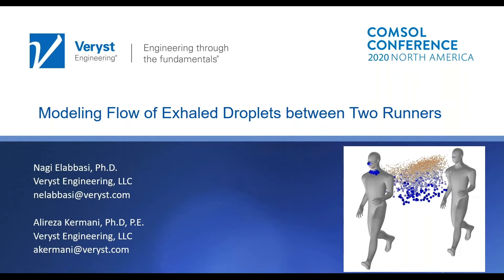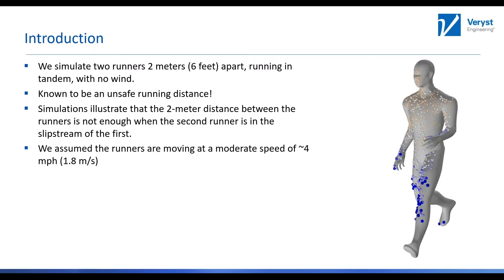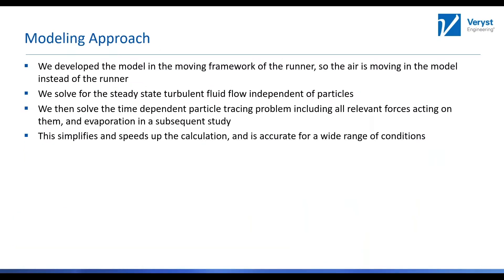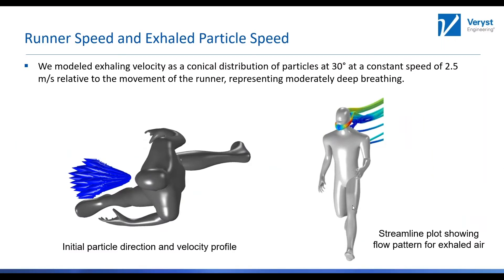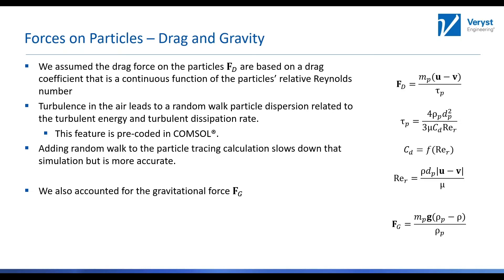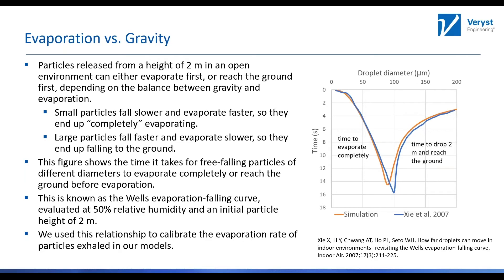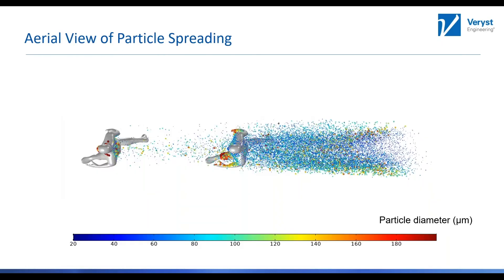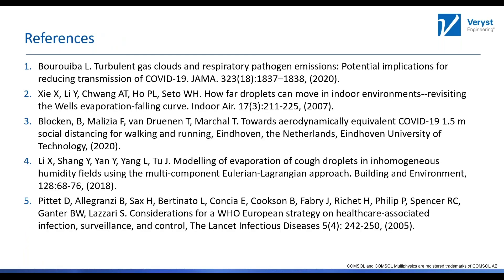Nagi Elabbasi on Modeling the Spread of Airborne Pathogens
Is 6 feet apart a safe distance when out for a run during the COVID-19 pandemic? In a keynote presentation from the COMSOL Conference 2020 North America, Nagi Elabbasi of Veryst Engineering discusses how he studied droplet flow between two people jogging in tandem at 6 feet apart using simulation. Simulation is a strong tool for modeling particle flow, with the potential to be used to help develop guidelines that mitigate the spread of pathogen transmission.